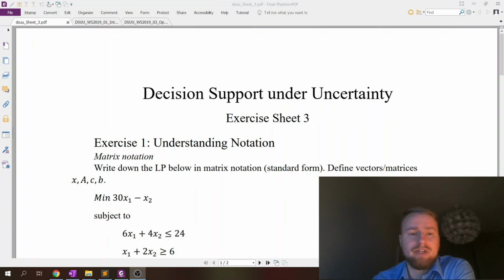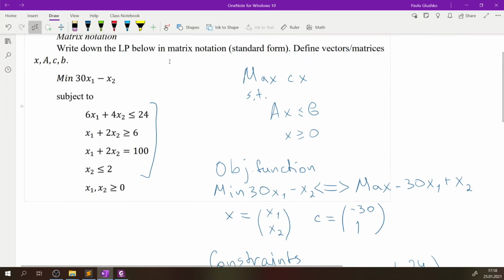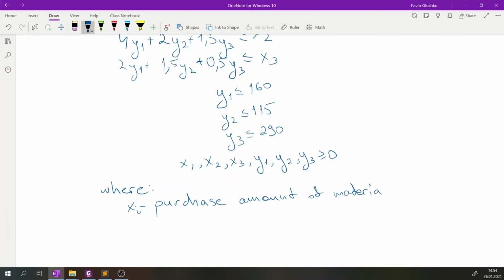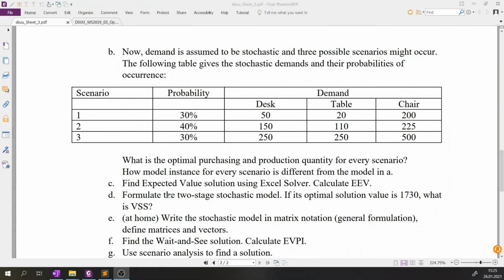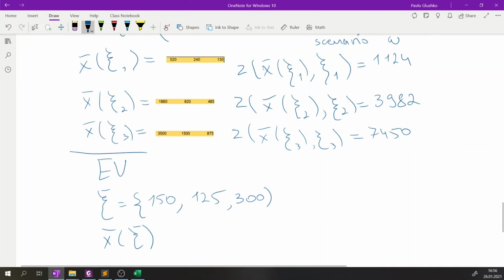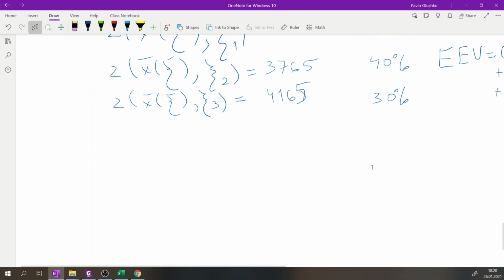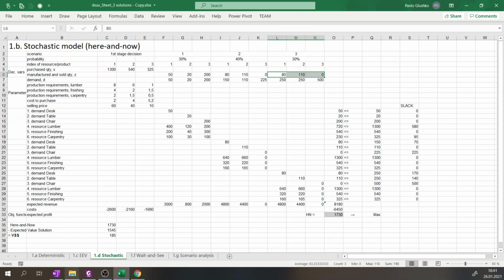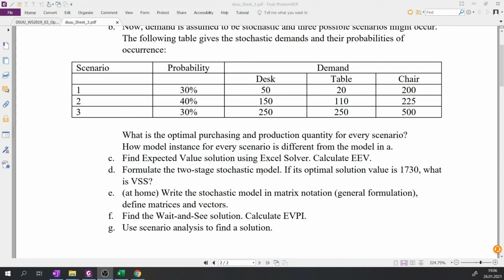DSUU Tutorial 3 Optimization under Uncertainty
Tutorial 3 of the course Decision Support under Uncertainty
by Prof. Achim Koberstein and Pavlo Glushko
from the European University Viadrina, Frankfurt/Oder

00:01:07 1 LP in matrix notation
00:20:40 2.a Deterministic Dakota Model
00:35:10 2.a Deterministic Dakota Model (sum notation)
00:49:43 2.b Optimal Solution for every scenario
01:05:27 2.c Approach 1: EV and EEV
01:26:12 2.d Approach 2: Here-and-Now, two stage stochastic model and VSS
01:46:19 2.f Approach 3: Wait-and-See, EVPI
01:55:44 2.g Scenario Analysis